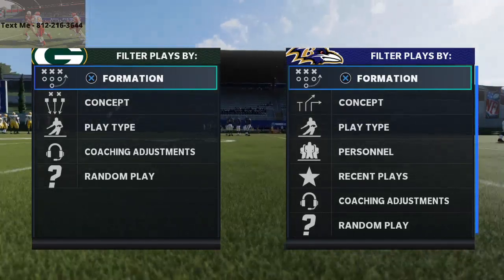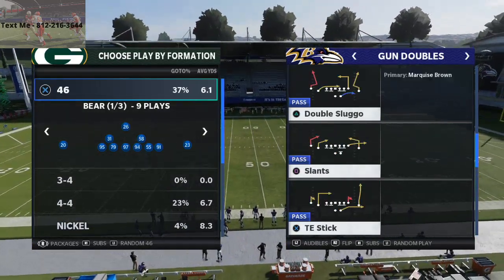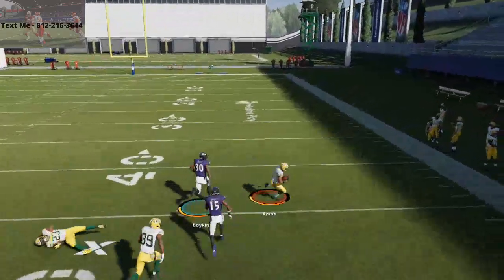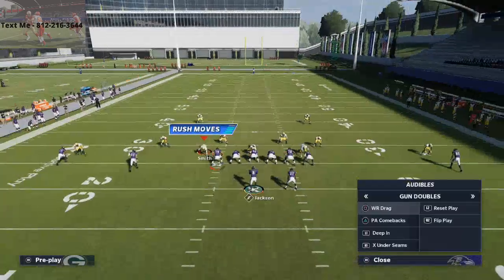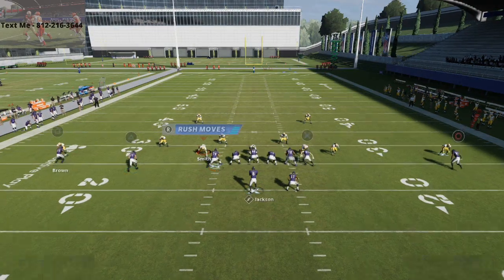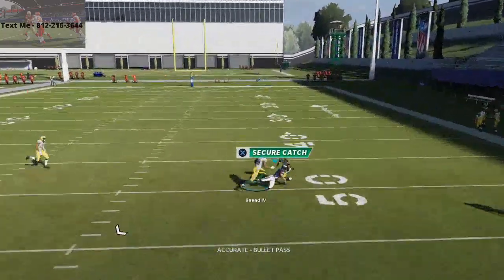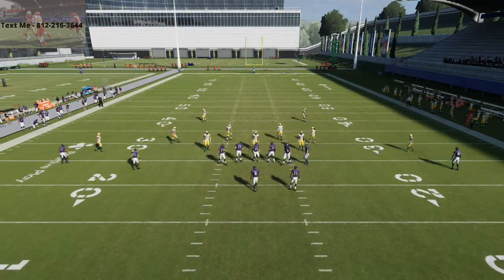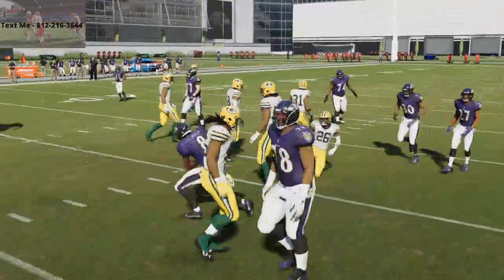Madden 21 Free Offensive Guide| This Gun Doubles is One of the Best Base Plays in Madden 21